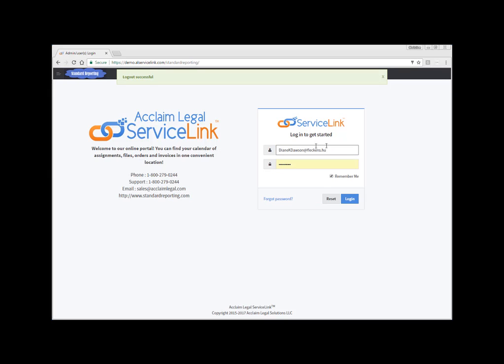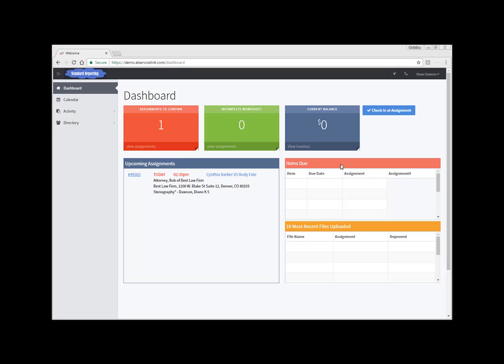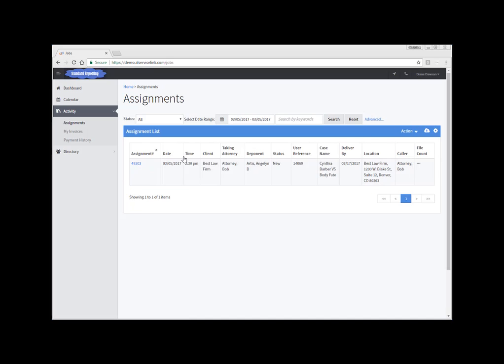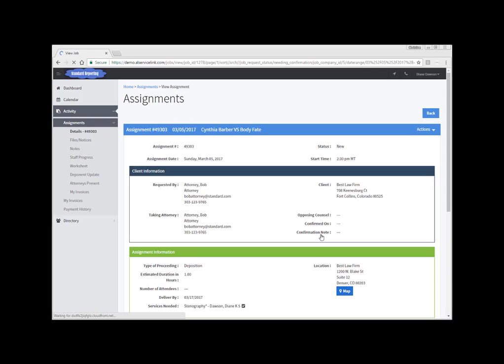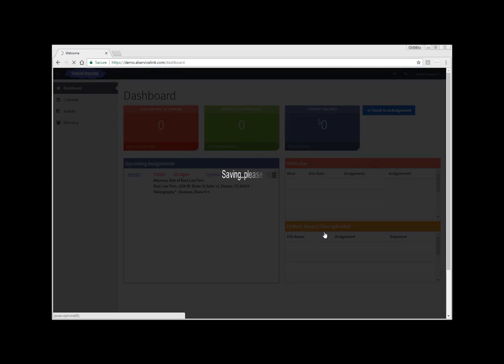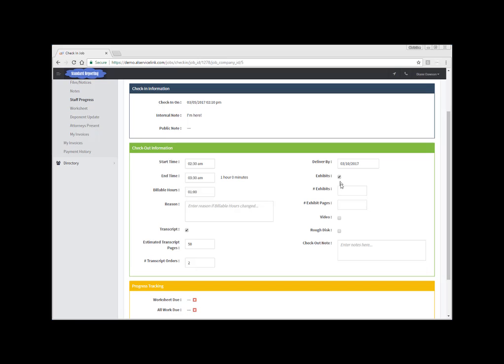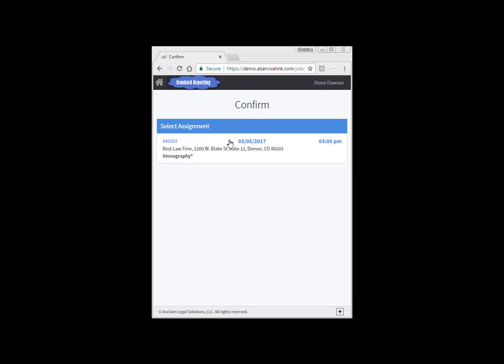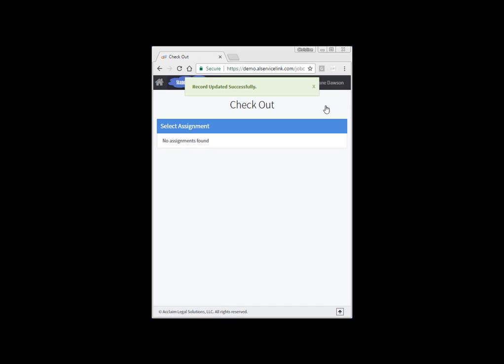Resource Service Link Portal Overview 1 of 2